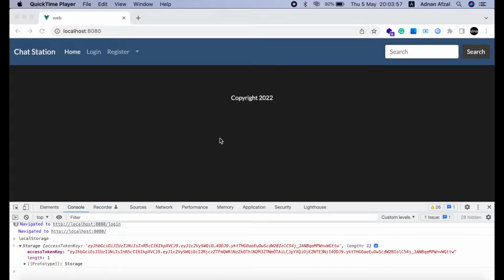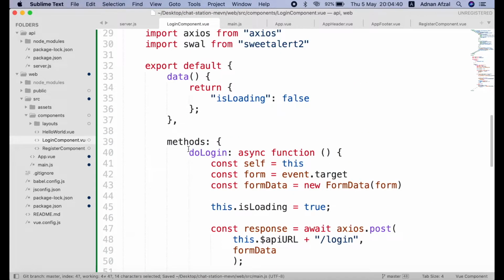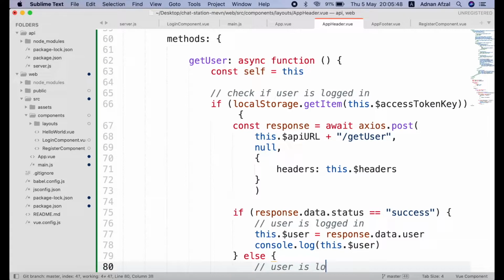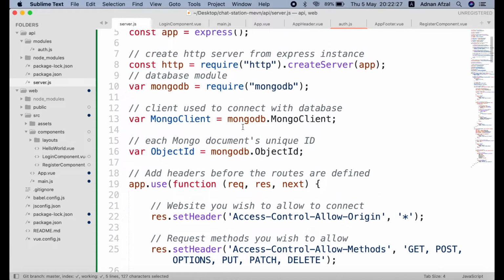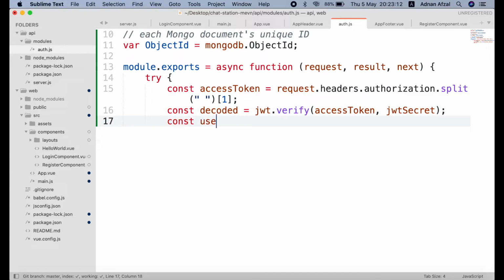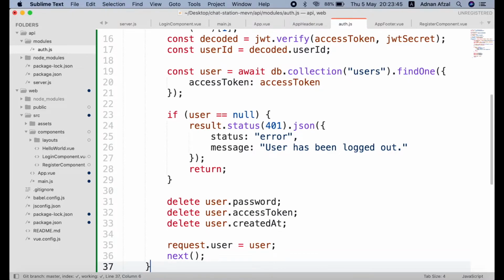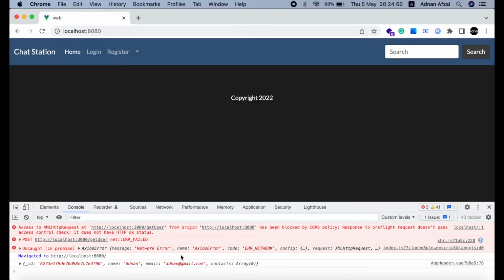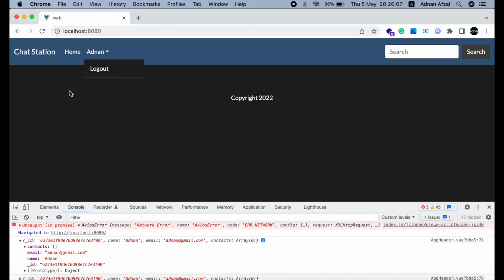7. Get user data using access token - Create a Single Page Chat Application in MEVN Stack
Part 7) Get user data using the access token
Create a Single Page Chat Application in MEVN Stack